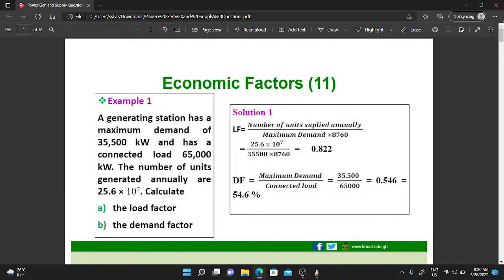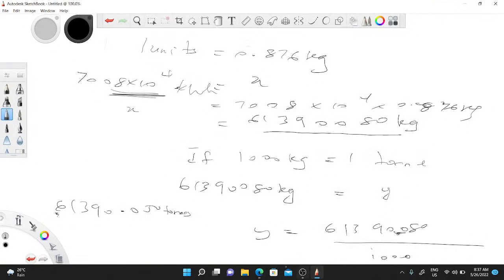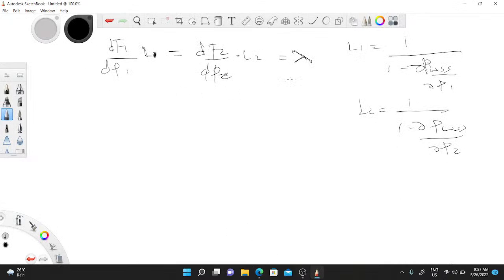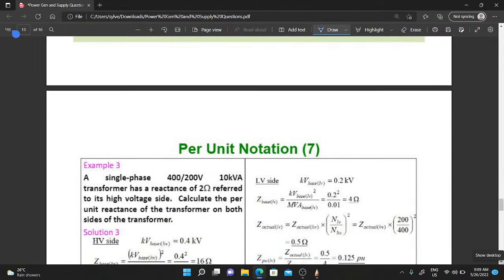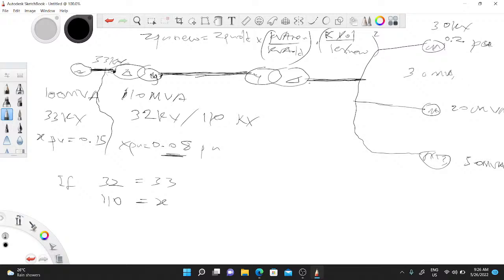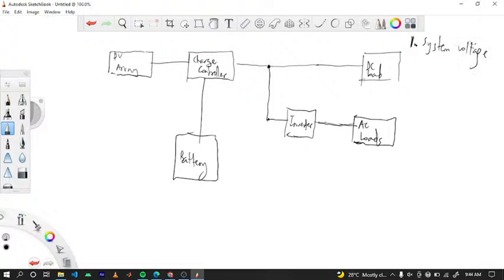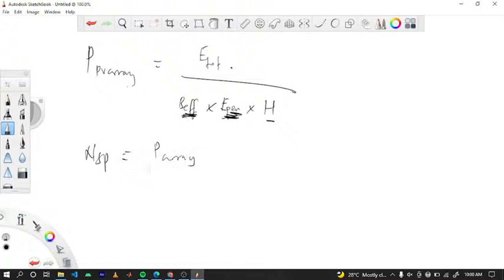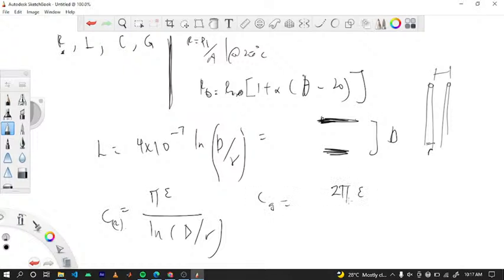A Crash Course in Power Generation & Supply Calculations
This is a livestream initiative by the 2021/2022 Executive Committee of the KNUST Electrical and Electronics Students' Association is meant to give members and all who might be interested a refresher course in the various calculations of Power Generation in preparation for the exam.

This particular session is taken by our Honorable Vice-President Tamakloe, Kelvin Worlanyo.

The pdf we'll be using for the Cost of Generation livestream is;

The pdf we'll be using for the Sizing of Standalone PV Systems is